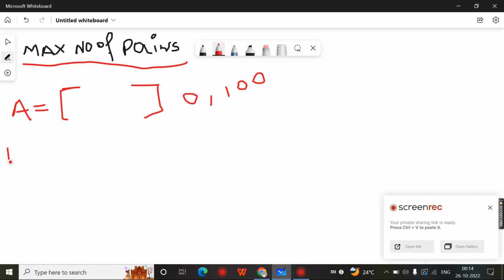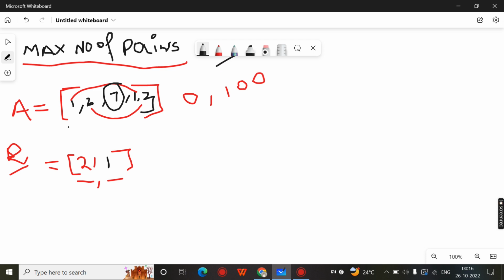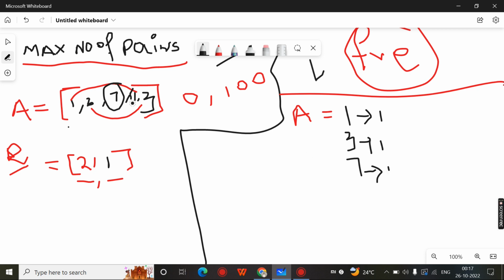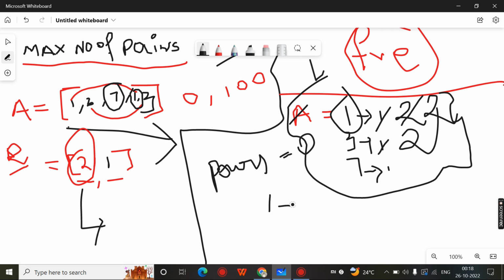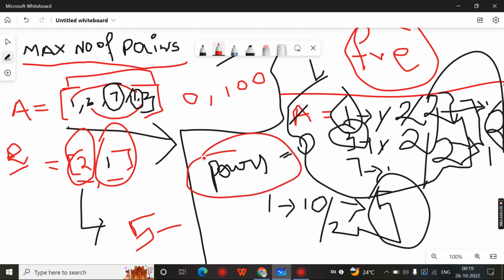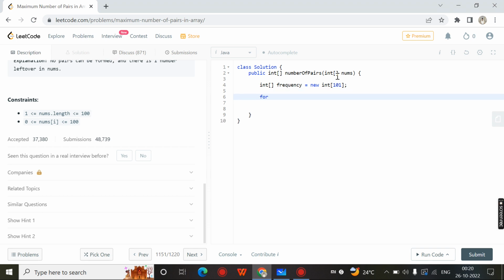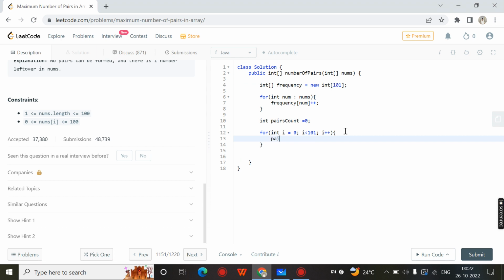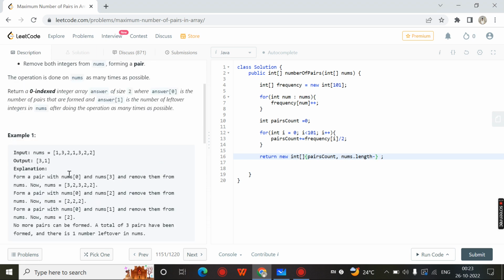2341 Leetcode Maximum Number of Pairs in Array Solution in Java | Problem Solving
Leetcode 2341 MAXIMUM NUMBER OF PAIRS IN ARRAY SOLUTION IN JAVA

In this video we are going to discuss the leetcode problem number 2341 (MAXIMUM NUMBER OF PAIRS IN ARRAY) through java.
We are also discuss how to solve the MAXIMUM NUMBER OF PAIRS IN ARRAY problem using java programming language.

MAXIMUM NUMBER OF PAIRS IN ARRAY LOGIC - They will give you an array. You need to return an array that consists of total paors (maximum) and the total unpair elements.
For This problem, you can easily create an frequency array and store the frequency of all the elements.
Then just iterate frequency array and do some logical concepts explained in this video.